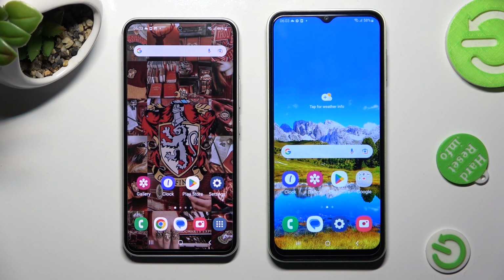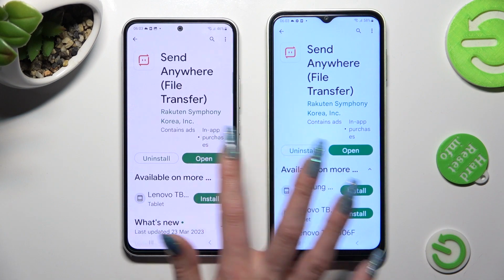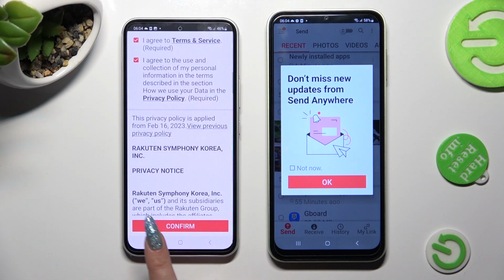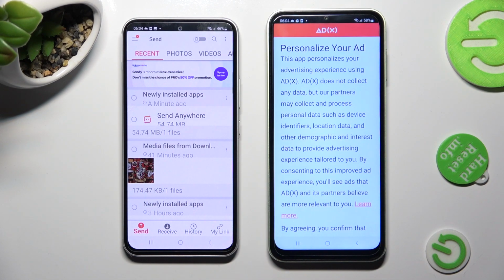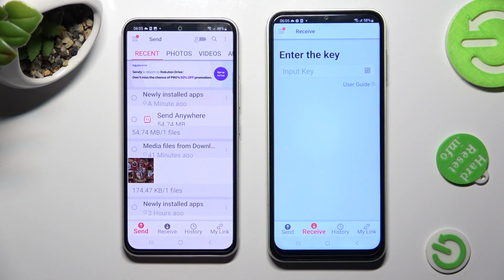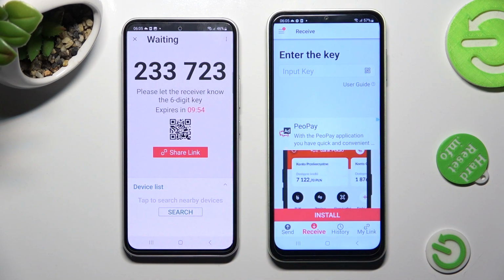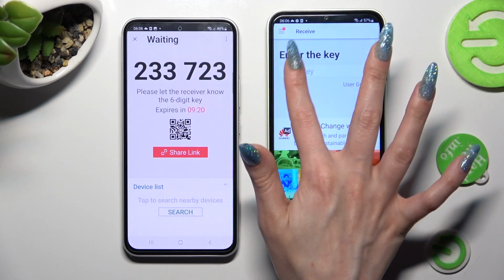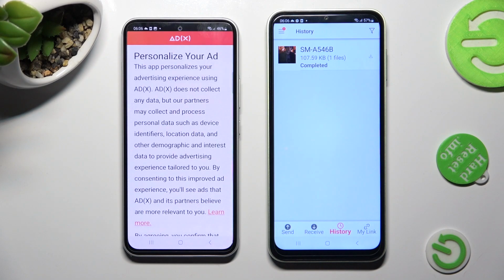How to Transfer Data from Android to Samsung Galaxy M04?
Hi there! Have you ever been wondering how you can transfer files from your Android to any other Samsung Galaxy M04? In today's video we're going to show you how you can easily transfer files from your Android to other Samsung Galaxy M04 device just in a couple if simple steps.

How to transfer data to Samsung Galaxy M04? How to move data from Android to Samsung Galaxy M04? How to transfer data from Android to Samsung Galaxy M04?
How to Migrate from Motorola to Samsung Galaxy M04?